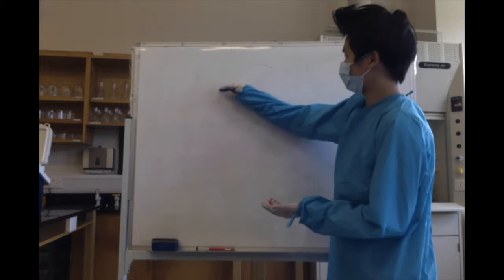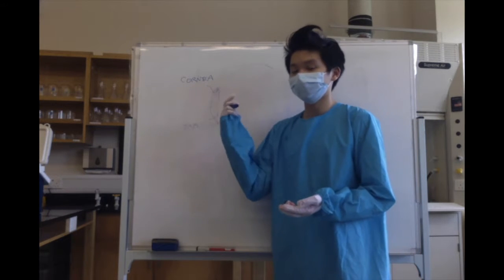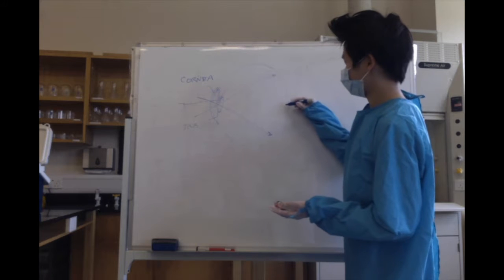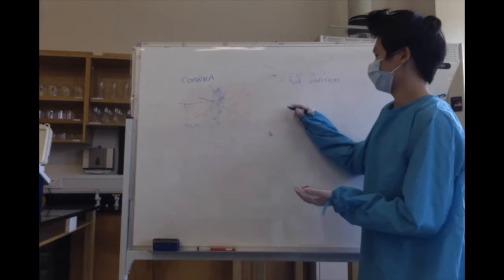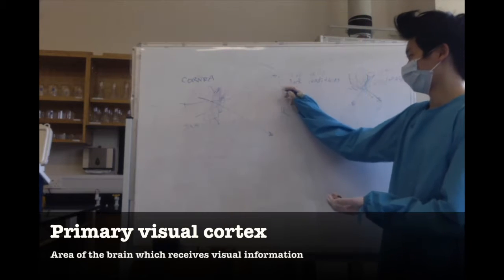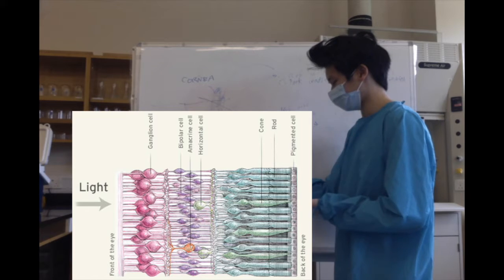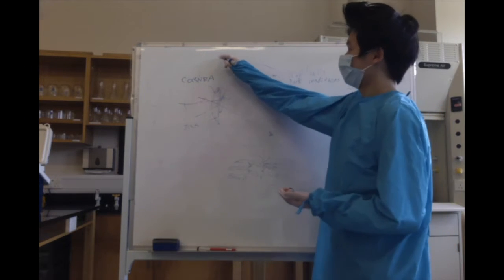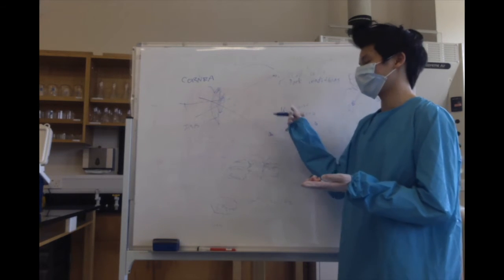Dissection 4: Eye Dissection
Dissection hosted and recorded on February 17th, 2017.